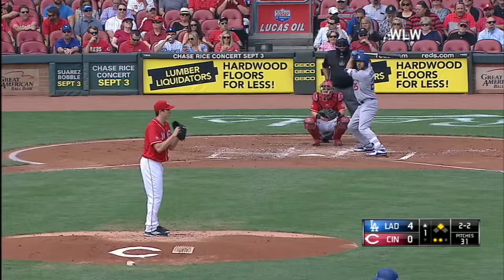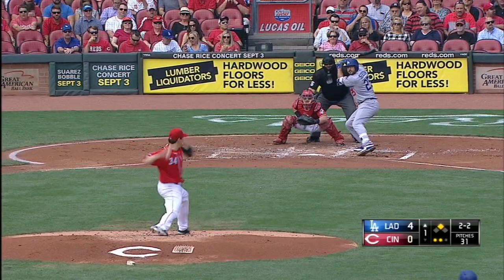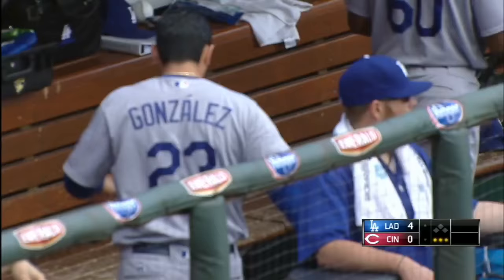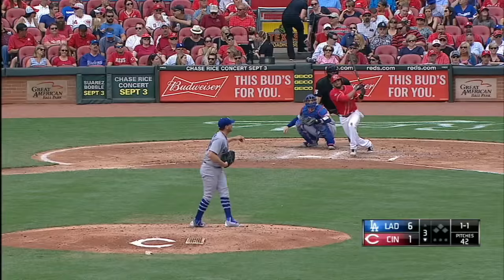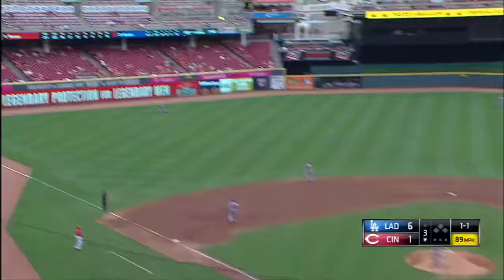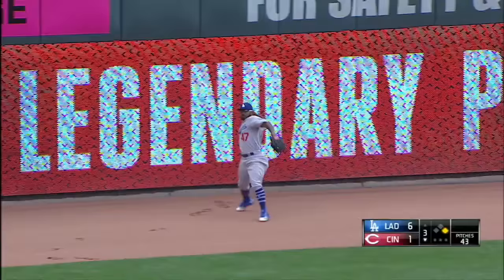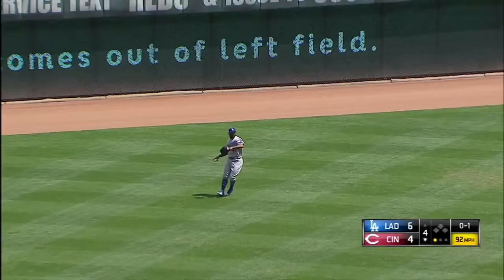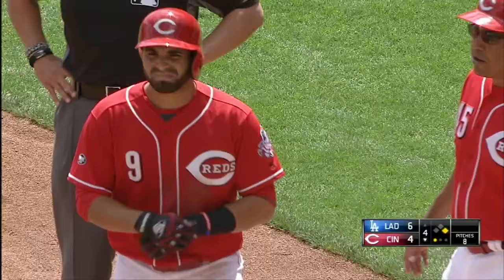LAD@CIN: Peraza smacks four hits vs. the Dodgers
Jose Peraza collects four hits, including a pair of doubles, and scores three runs against the Dodgers